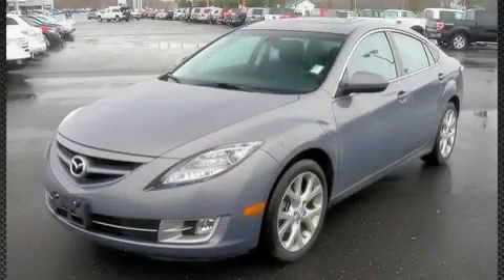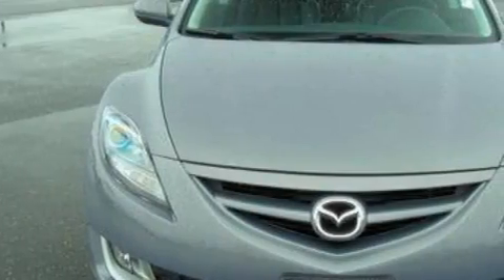2009 MAZDA MAZDA6 Seaford DE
Year: 2009
 Make: MAZDA
 Model: MAZDA6
 Engine: 3.7L V6
 Trans.: AUTO 6SPD
 Exterior: COMET GRAY MICA
 Miles: 8,827
 Interior: BLACK

 2009 MAZDA MAZDA6 Hurlock  MD